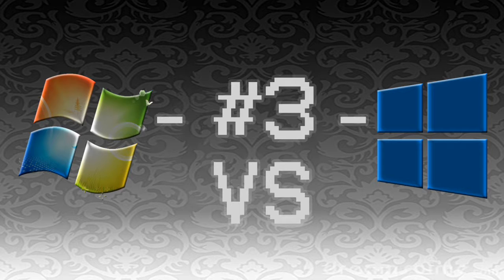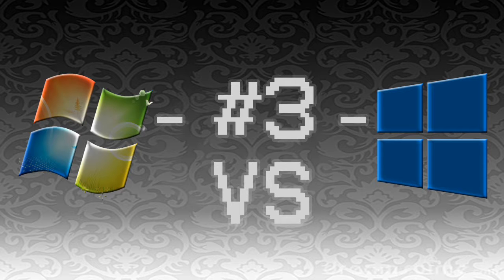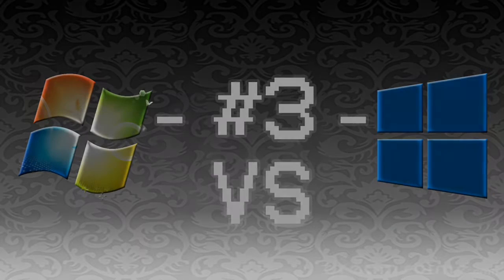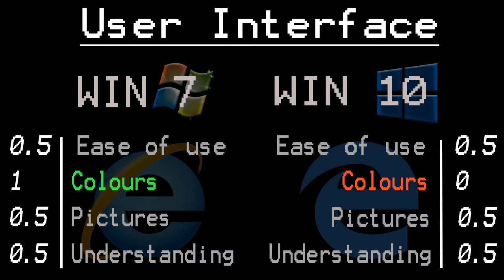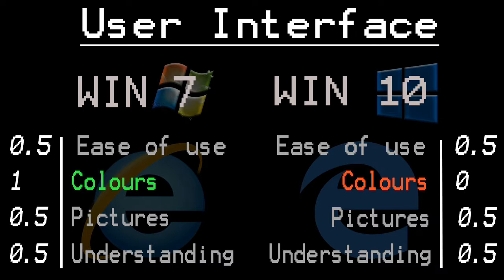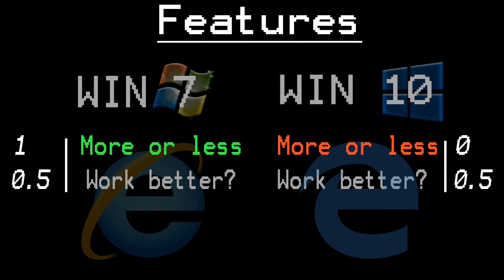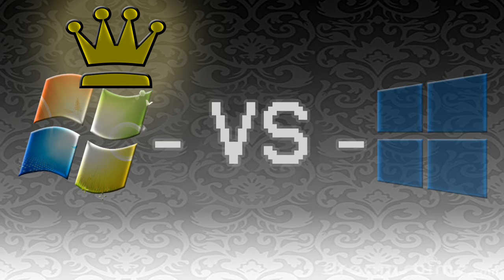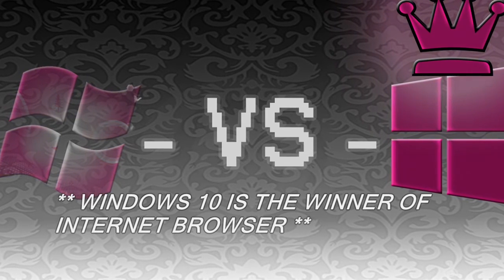Win 7 VS Win 10: Web browser / Internet Explorer VS Microsoft Edge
Hello guys, welcome to the BIG one, Internet Explorer VS Microsoft Edge!! I've looked forward to comparing these two.

Hope you guys agree with my opinions on these Sub Categories.

Not much else too say, next episode will be up Tuesday next week :) (05/07/16)
See you guys then... :)